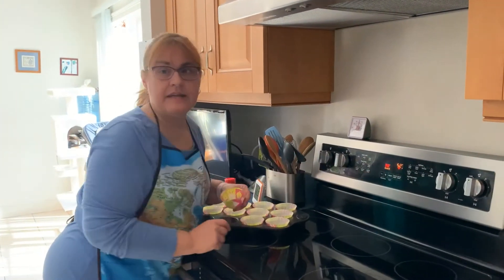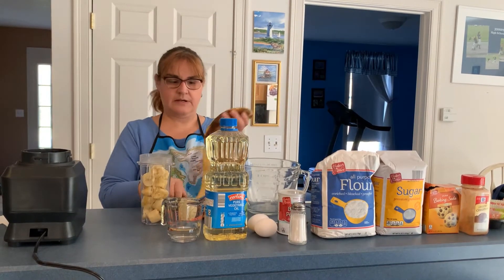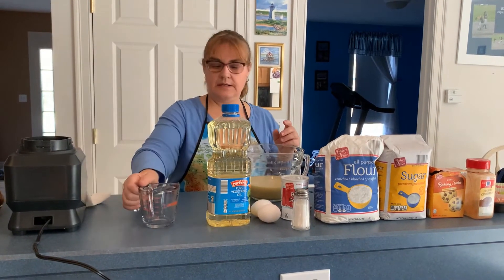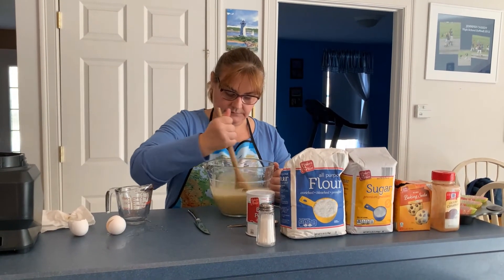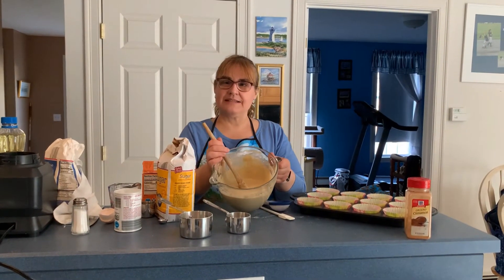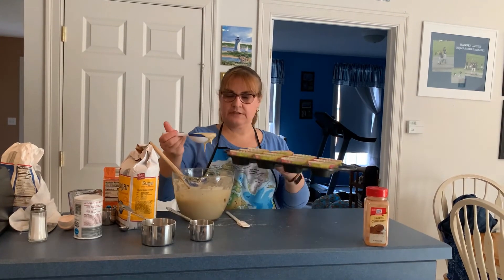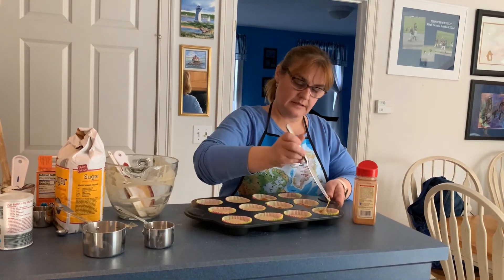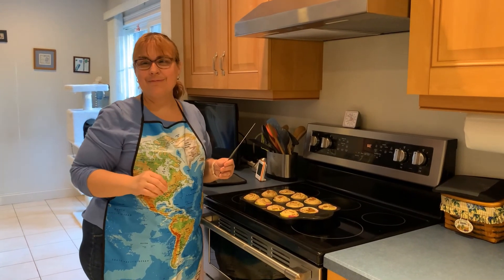Cameroon Banana Cakes 2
Visuals, written ingredients, and directions are in your packets! Have Fun! If you have tried this send a picture or video! Your teachers and staff would love to see your work!